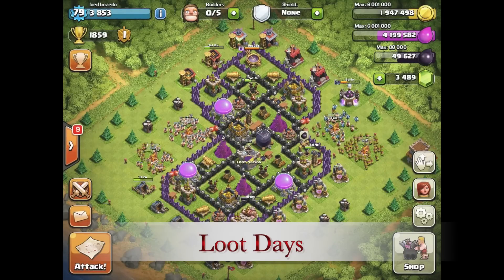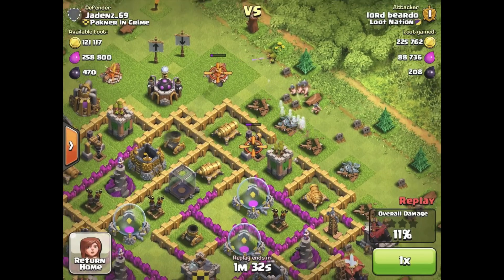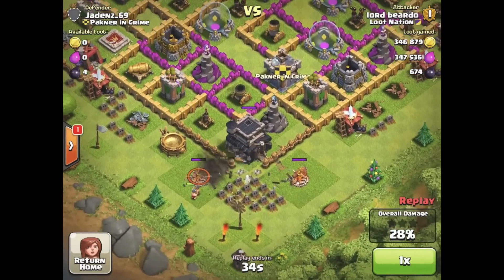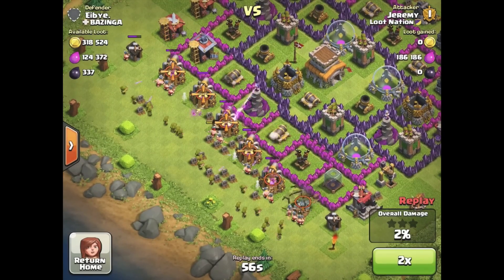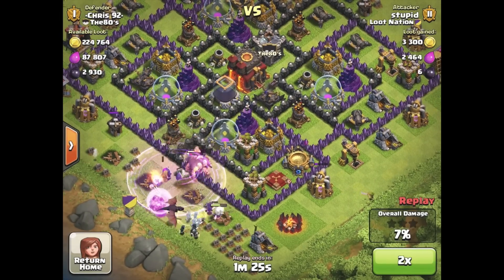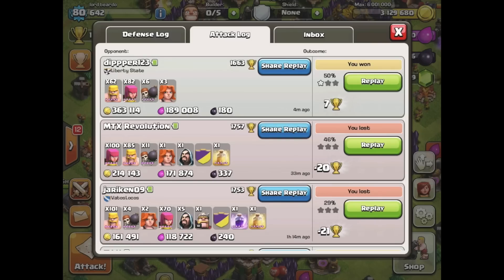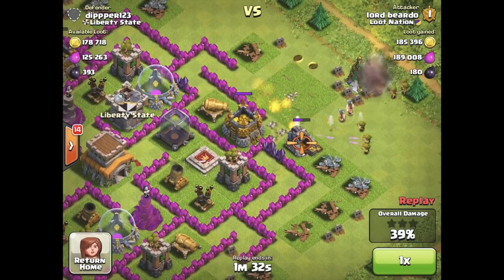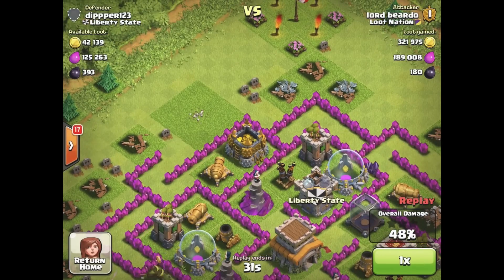Clash of Clans - Clan Talk Ep6 - Loot Making: A Farmers Guide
I'll show you the tips and tricks to make the most Loot you can! Barch army, Baw army and even DE hunting with giants.